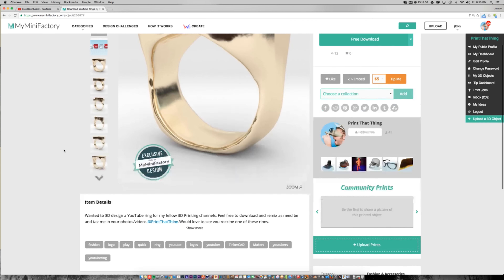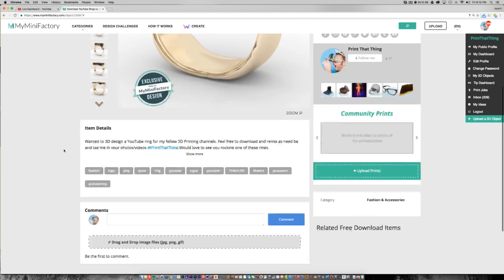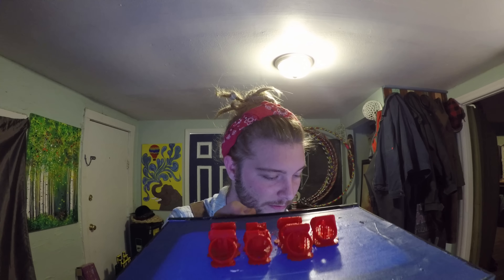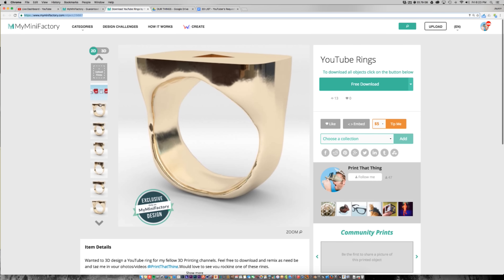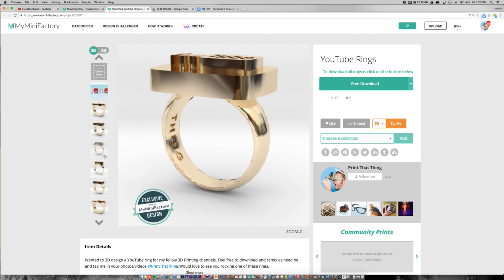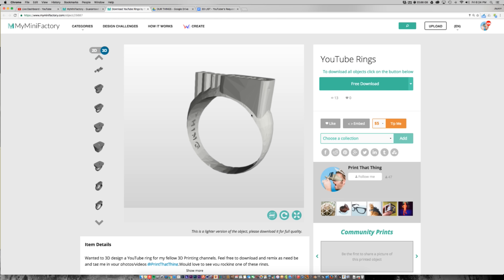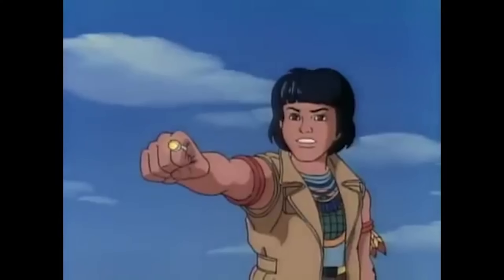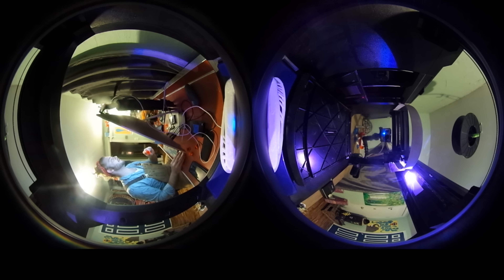3D Printing - YouTube Rings